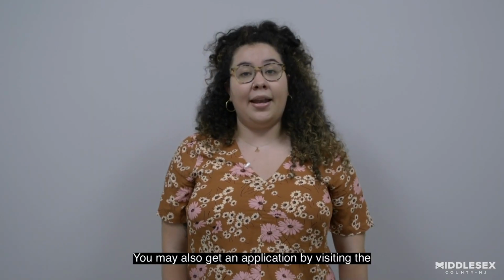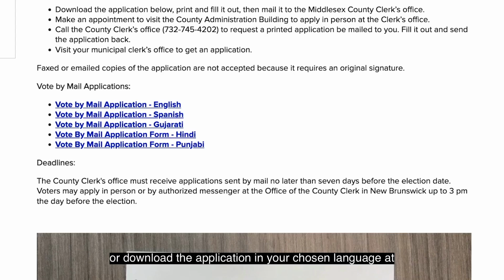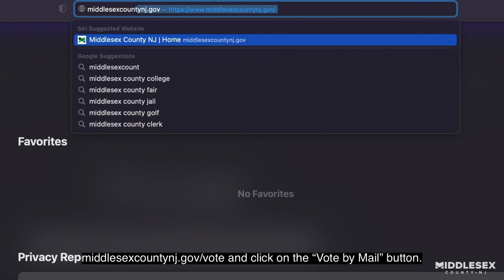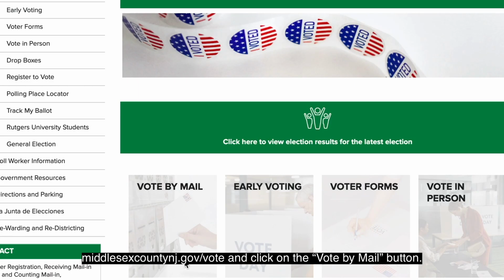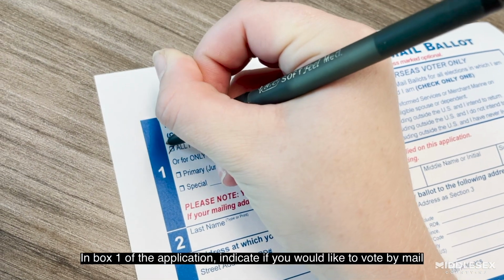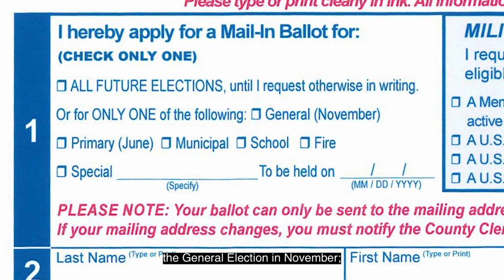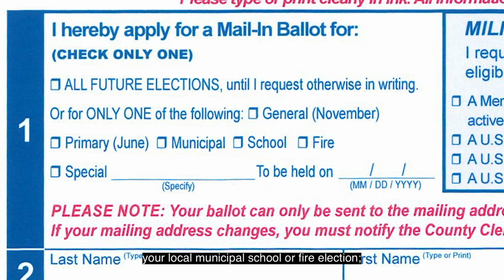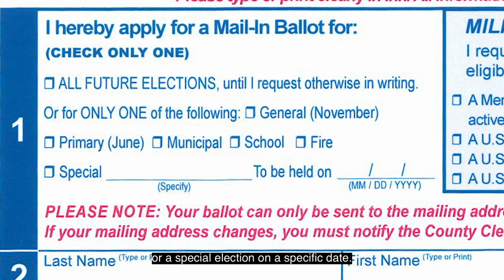How to fill out your vote by mail application 2023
This video shows you step by step instructions on how to apply to vote by mail.